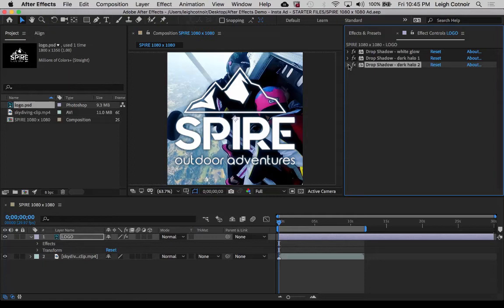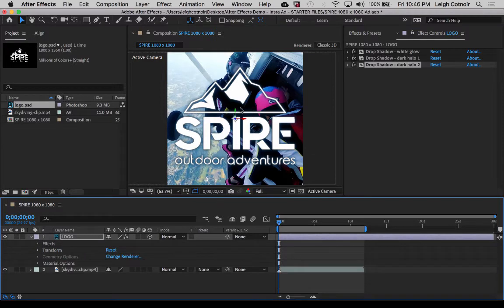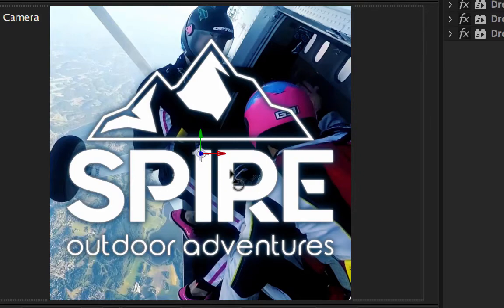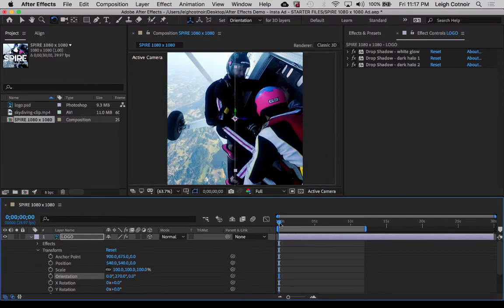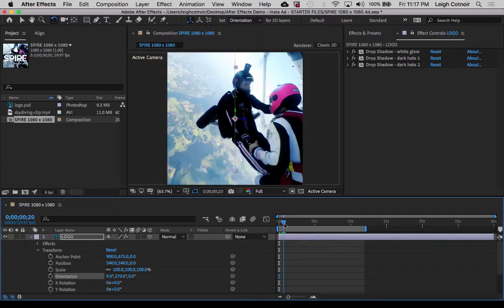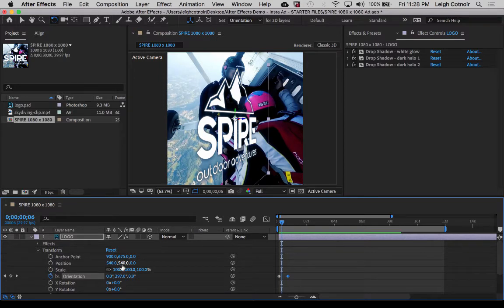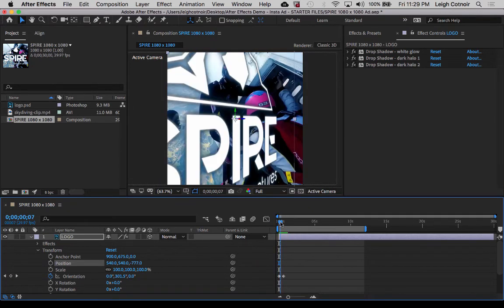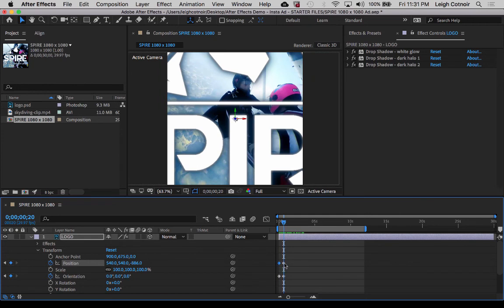06 After Effects - Creating a Simpe 3D Layer Animation